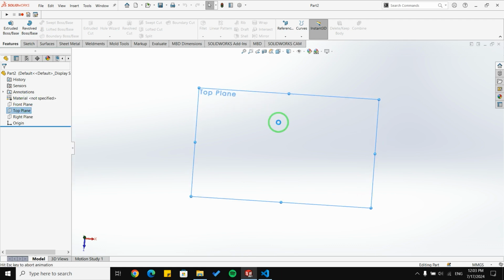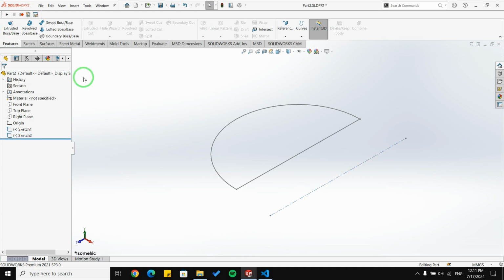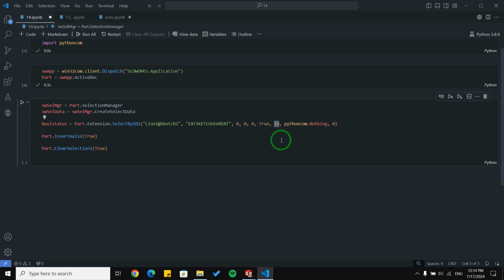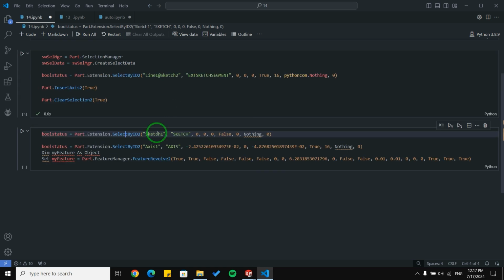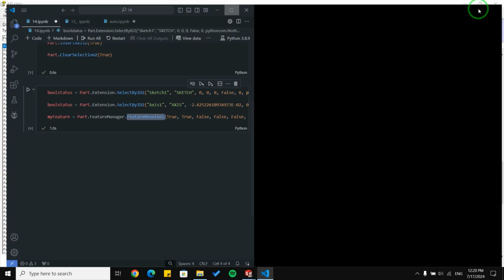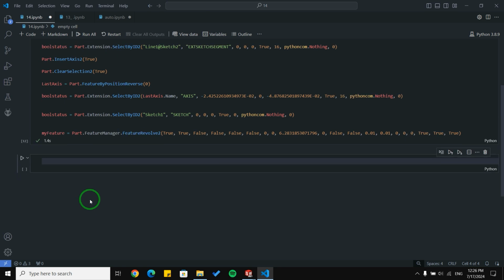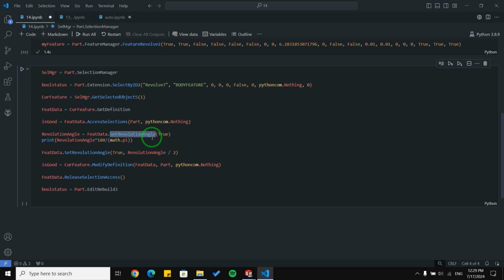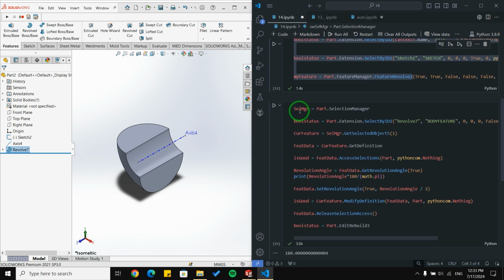SolidWorks scripting with Python 14 - Creating and Editing a Revolves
In this video, we will learn how to create a new revolve using the SolidWorks API and Python scripting. After that, we will cover how to edit this revolve. Unlike sketches, editing features are more complicated and require more code to be implemented.

Chapters:
0:00 Introduction
2:15 Creating an Axis
5:15 Creating a Revolve
9:48 Editing a Revolve
13:43 Summary